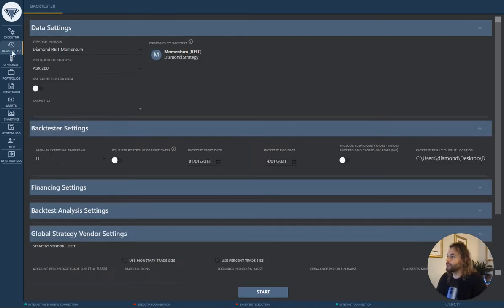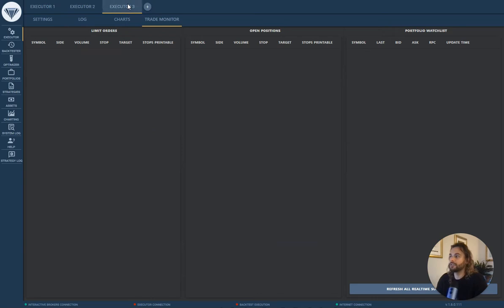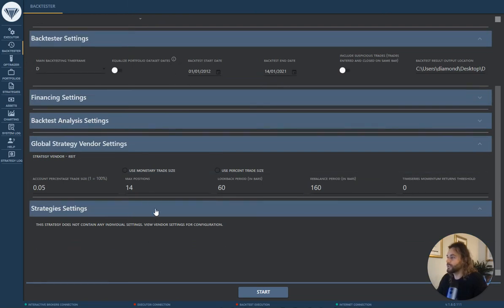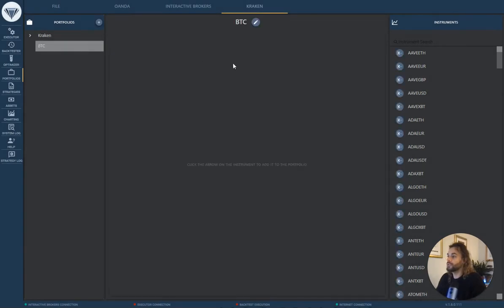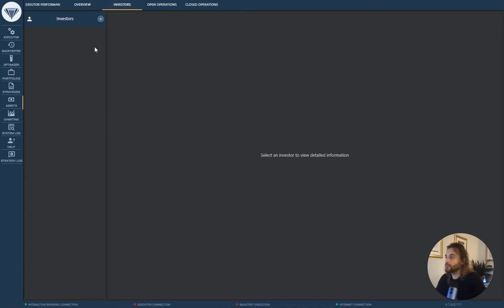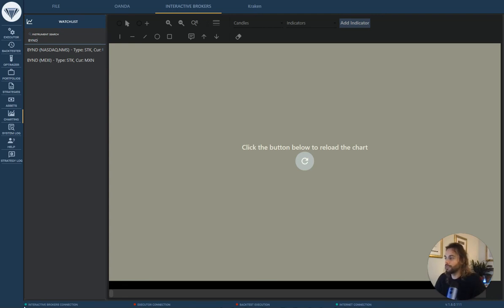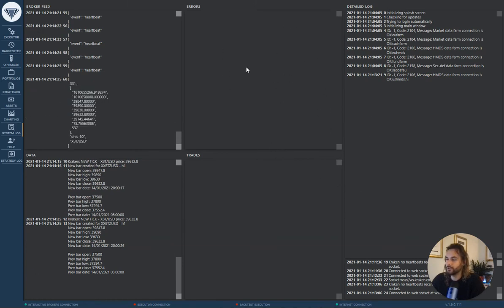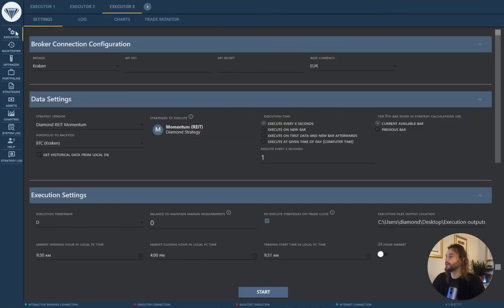Diamond Strategies Software - quick intro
A brief 10 minute rundown of the Diamond Strategies trading automation software. Highlighting the main features and navigation of the program without going into too much detail into any one of the features.